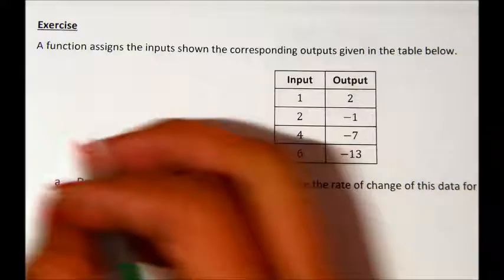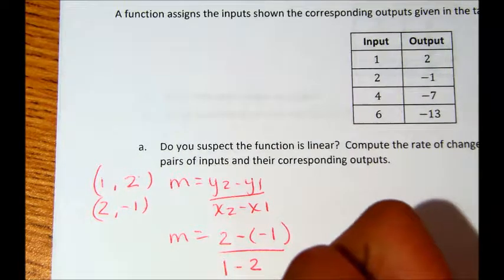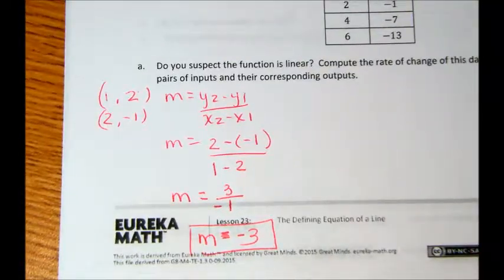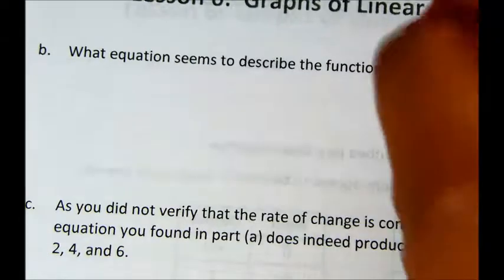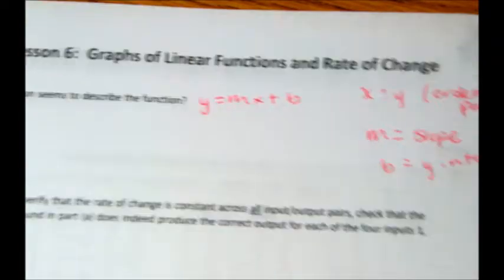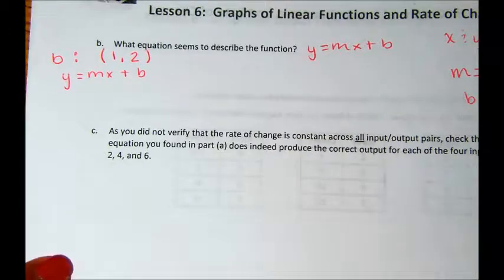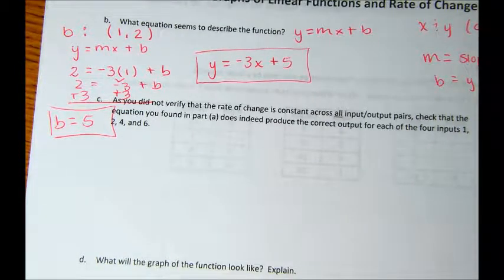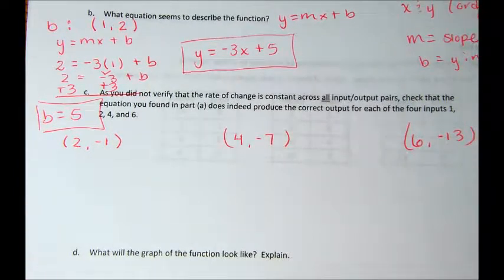M5L6 exercise 1